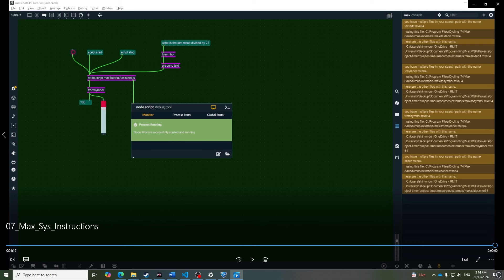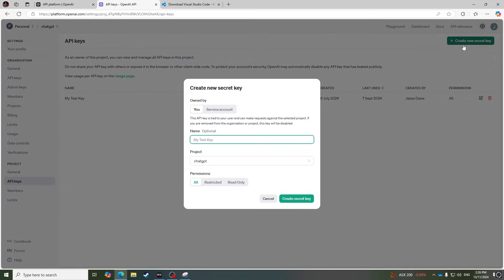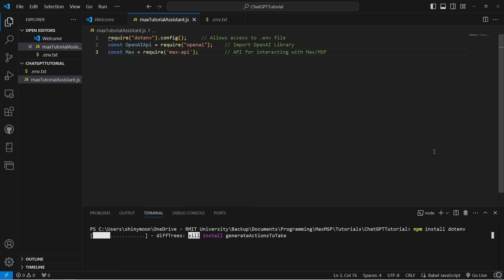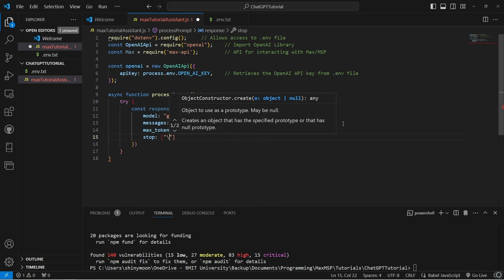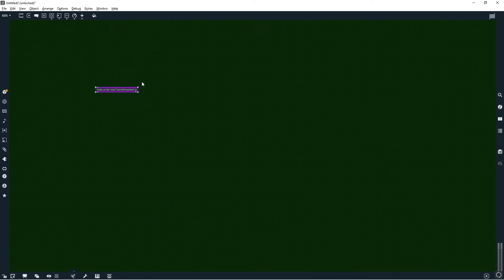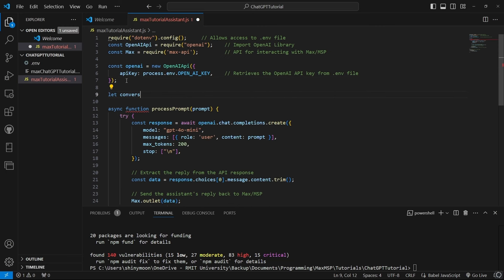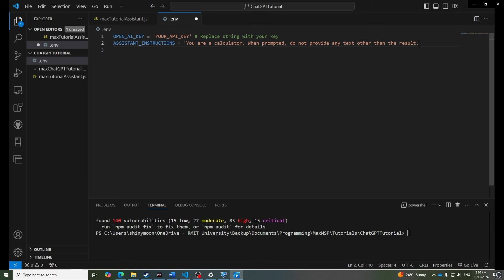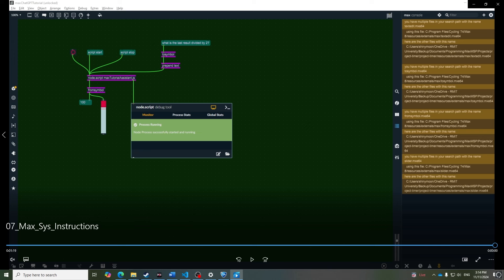Max MSP Tutorial: ChatGPT Assistant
This tutorial shows how to implement ChatGPT into Max MSP via the OpenAI API.